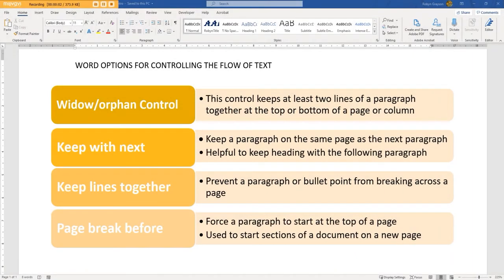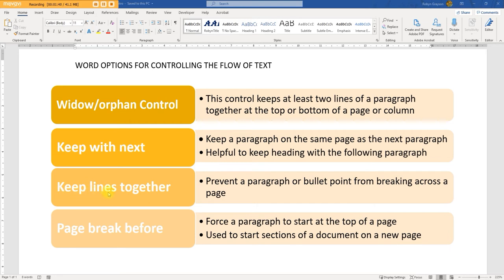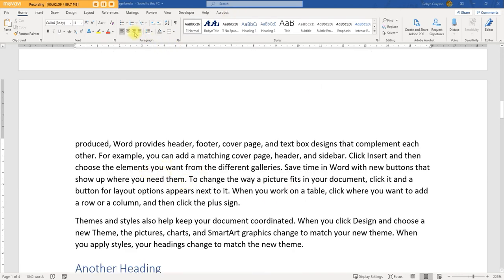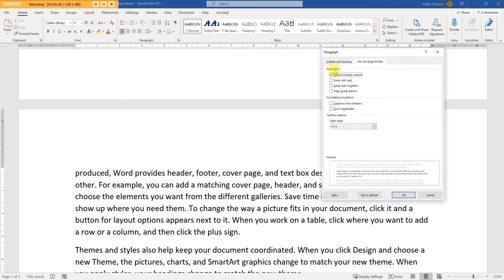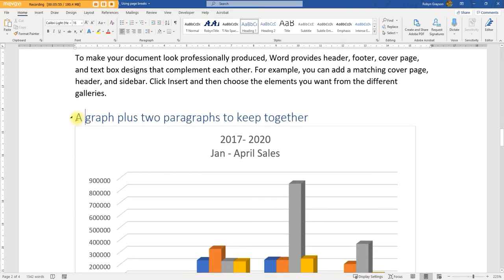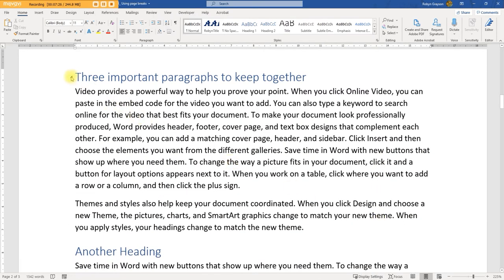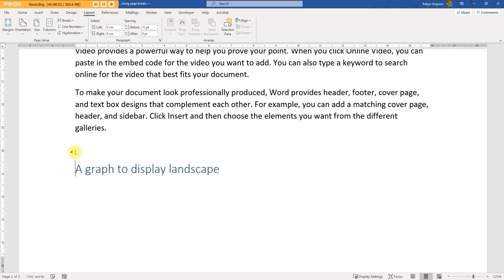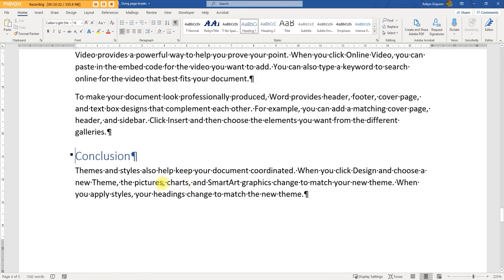7.1 Using page breaks